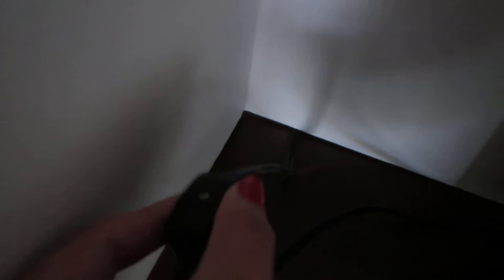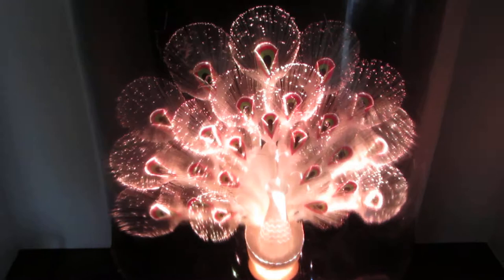fiber optic peacock lamp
Vintage color changing fiber optic peacock lamp